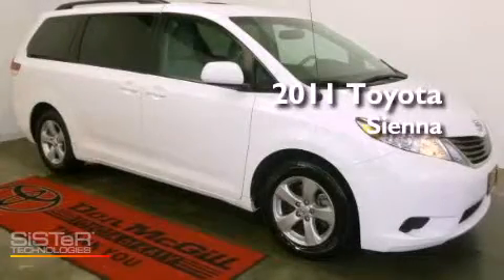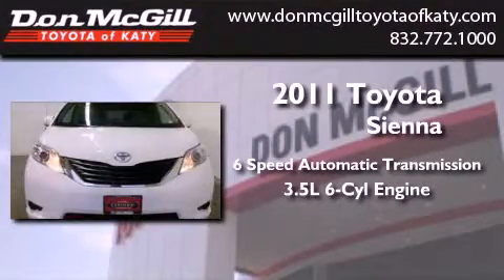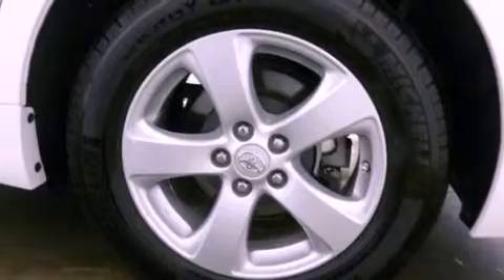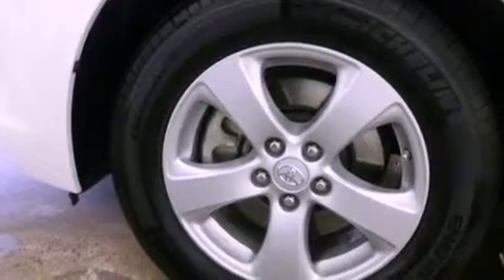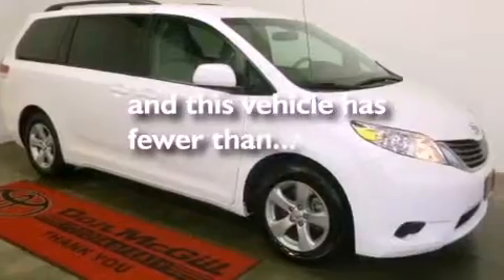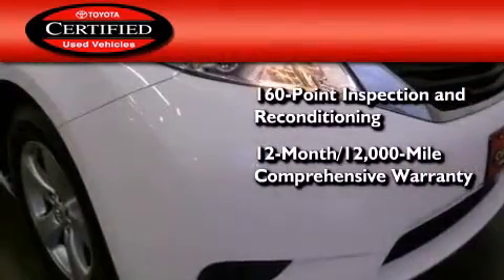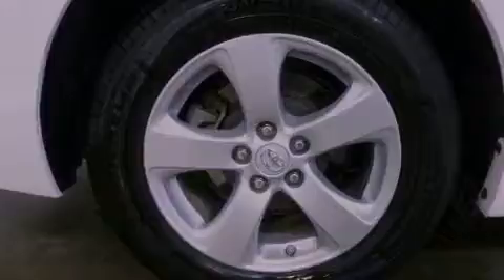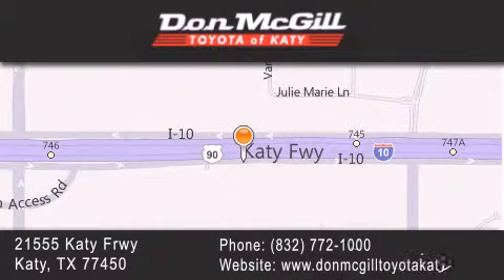2011 Toyota Sienna Katy Texas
Year : 2011
 Make :
 Model :
 Engine : Gas V6 3.5L/211
 Trans . : Automatic
 Exterior : Super White
 Miles : 32,994

 Stock : K50282

 2011 Katy Texas